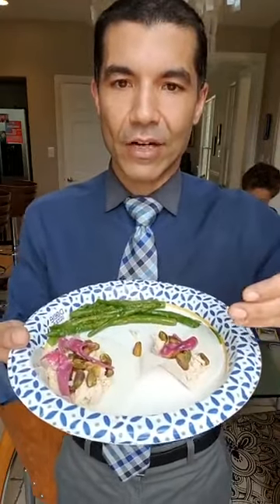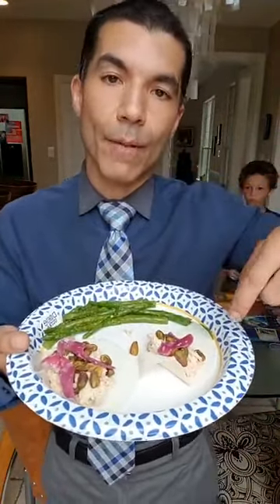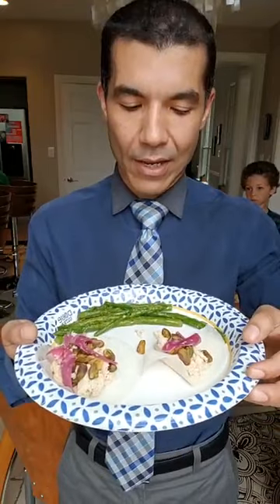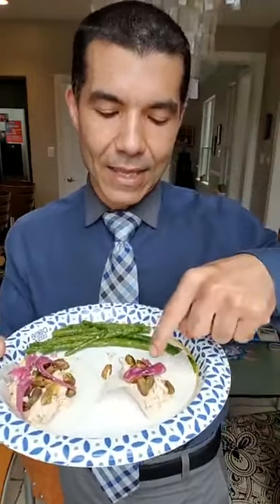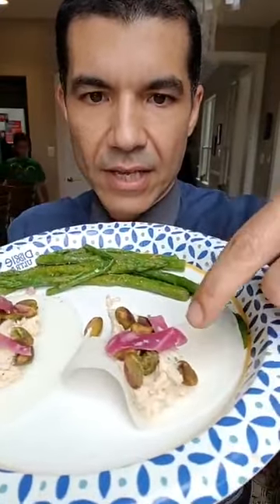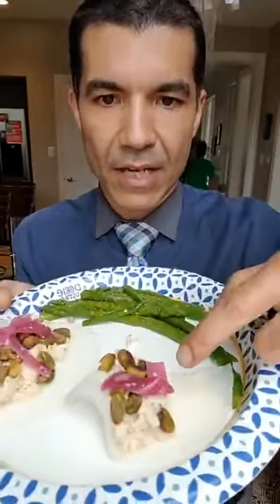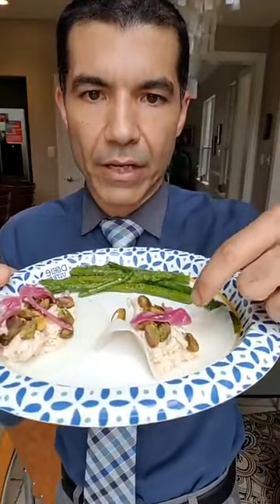Tacos de Pollo Keto Friendly 1 min | 1 min Keto Friendly Chicken Tacos | Dr. Seda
👉 VEA
👉 COMENTARIO Y AYUDA A COMPARTIR

Para saber más acerca de cómo puede usar KETO FOOD para sacar lo mejor de su salud y estilo de vida, VEA MÁS VIDEOS COMO ESTE EN MI PÁGINA DE FACEBOOK

Vea cómo he ayudado a mejorar la salud y el estilo de vida de mis pacientes a través de esta lista de reproducción con tendencias actuales

¡Gracias!

English
👉 WATCH
👉 COMMENT AND HELP SHARE

Watch How I Have Helped Improved The Health And Lifestyle Of My Patients Through This Hot Trending Playlist